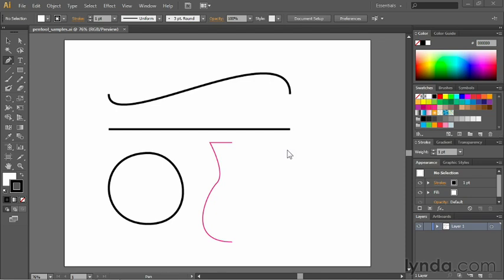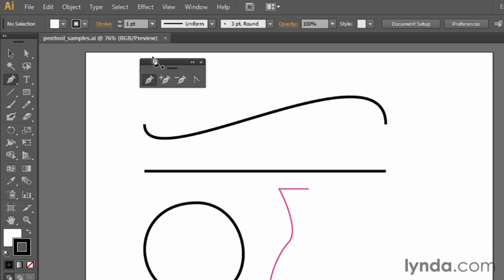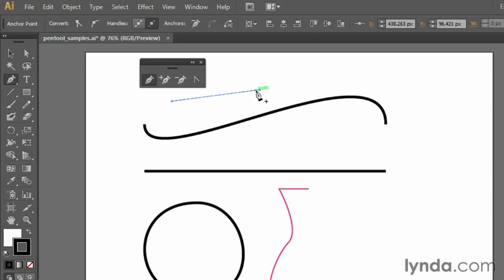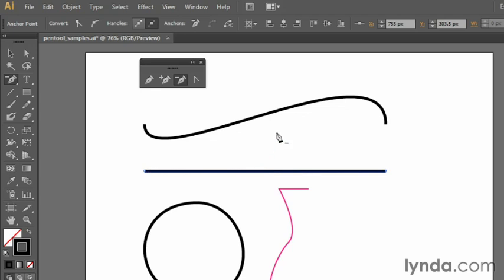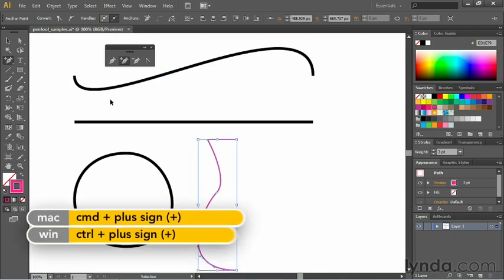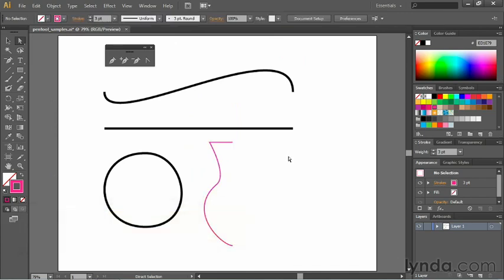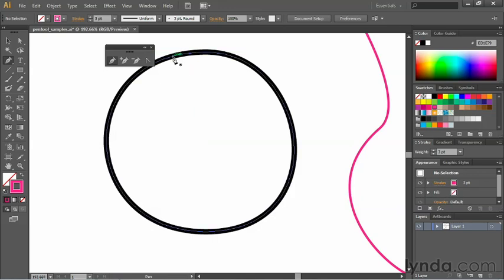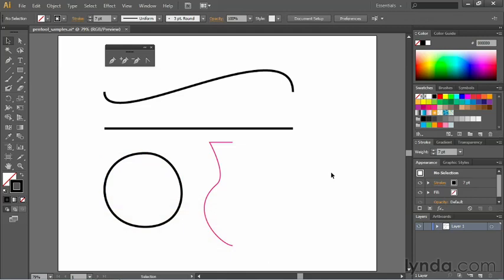08 04 Understanding the many faces of the Pen tool